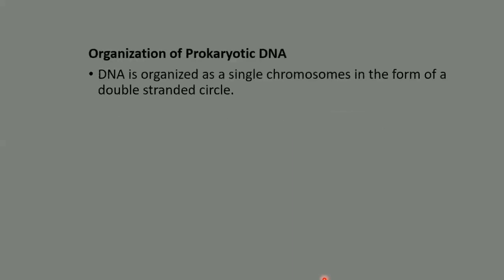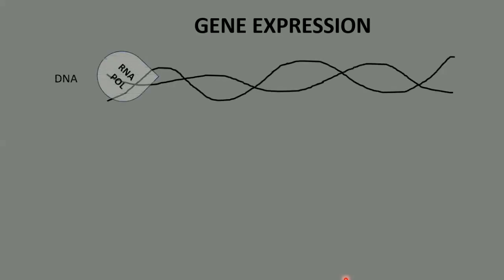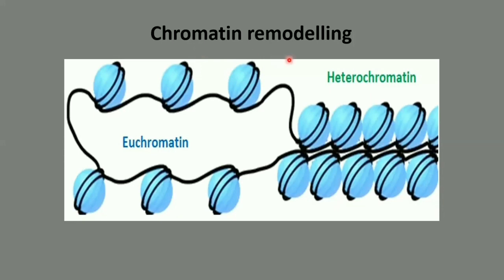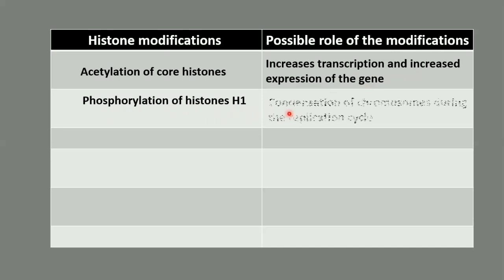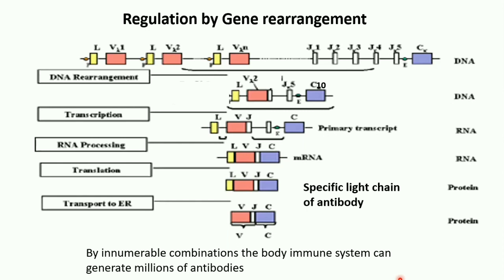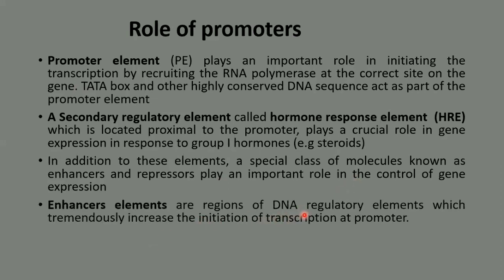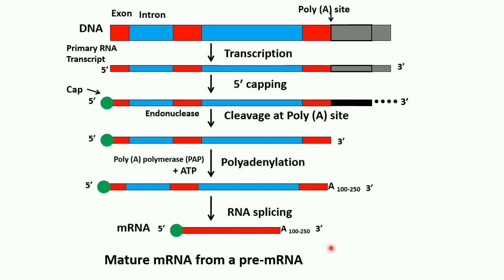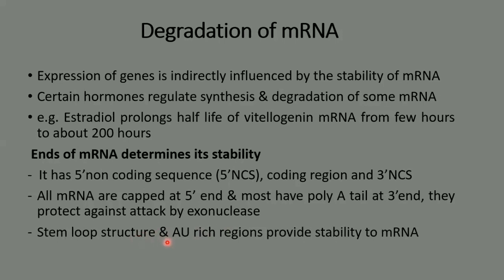Regulation of Gene expression in Eukaryotes. Mol bio # 9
Hello, students, I am Dr. Liggy Andrews Associate Professor in the Department of Biochemistry. In my Videos, I am going to show you how you can answer the long questions. Try to use more diagrams and flow charts but they should be self-explanatory, legible, and labeled properly. My motive is to help students understand and write answers without cramming.